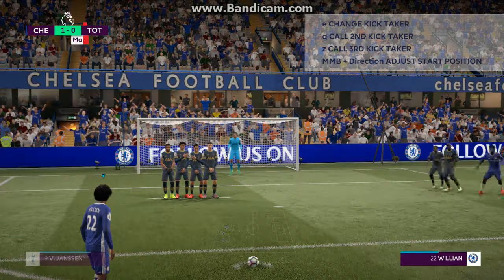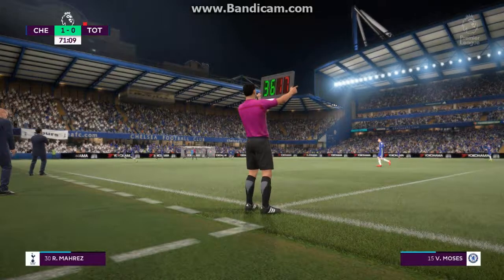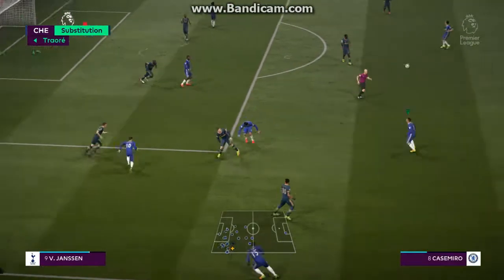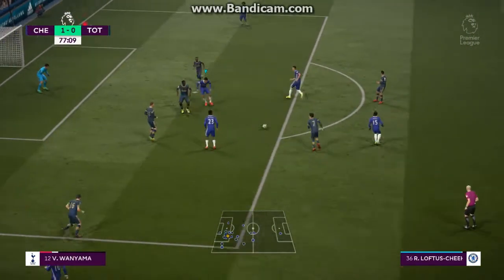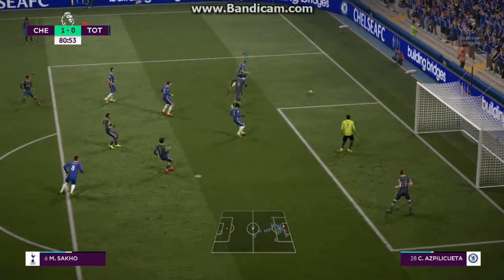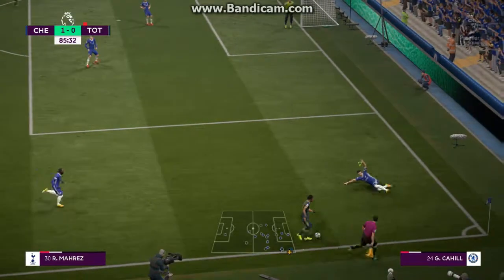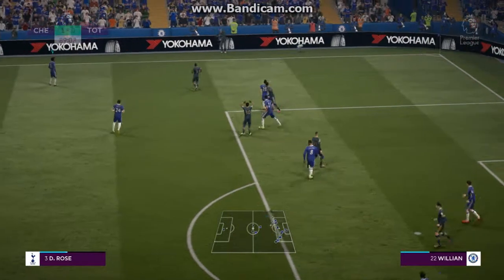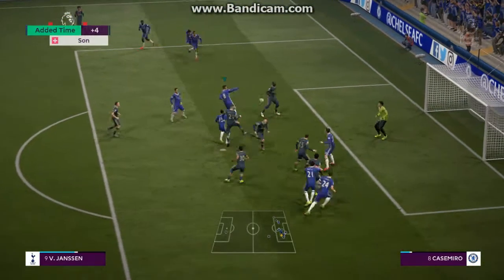FIFA 17 Chelsea vs Spurs Manager Mode Part 2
This is part 2..Enjoy..